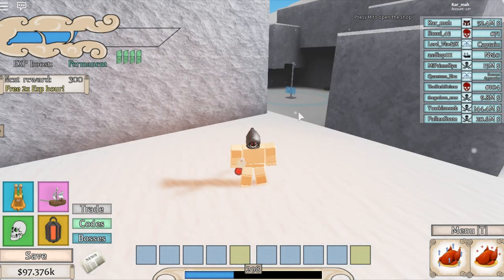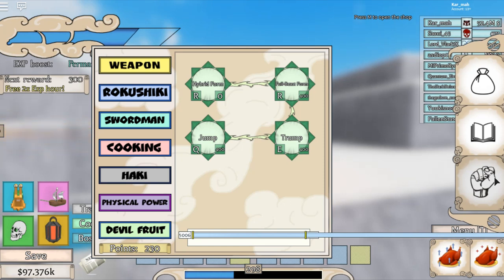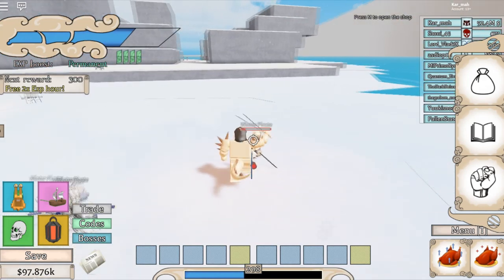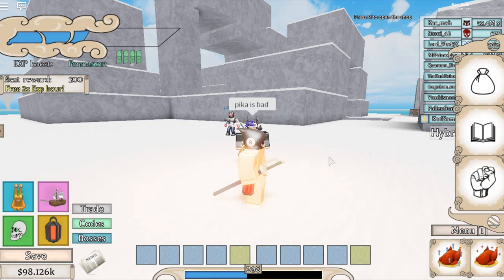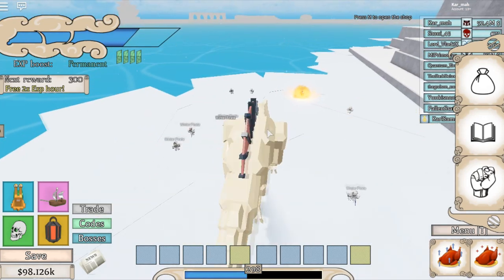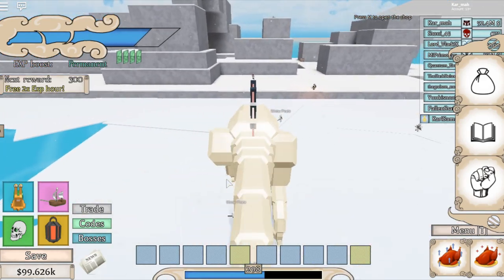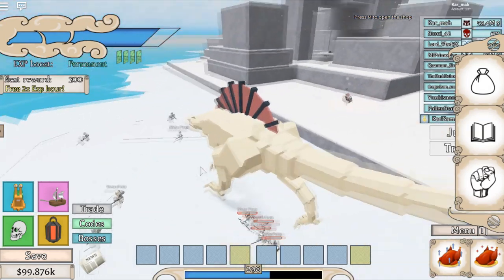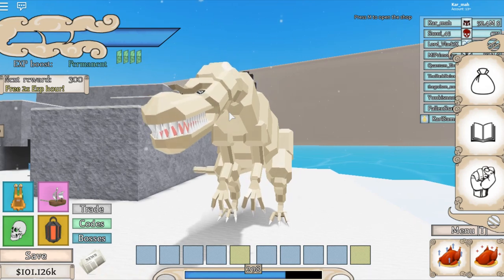RYU RYU NO MI SHOWCASE! | One Piece Final Chapter 2 | ROBLOX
Ryu Ryu no mi or Spinosaurus no mi was pretty cool, especially the models.